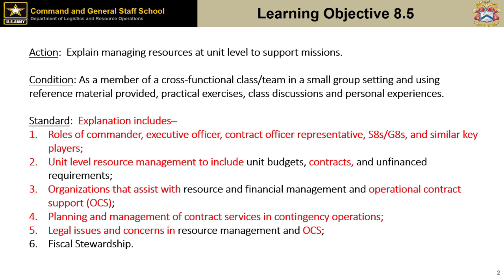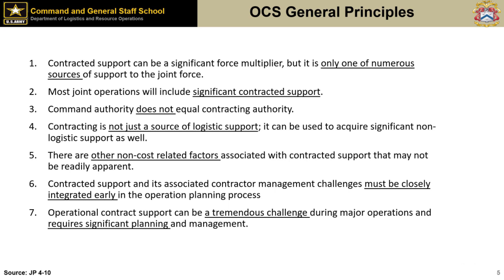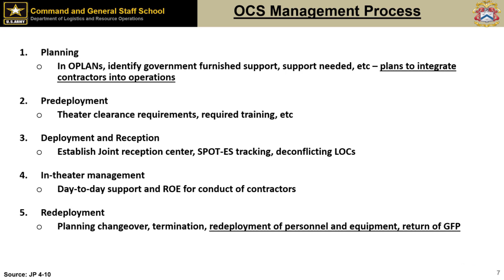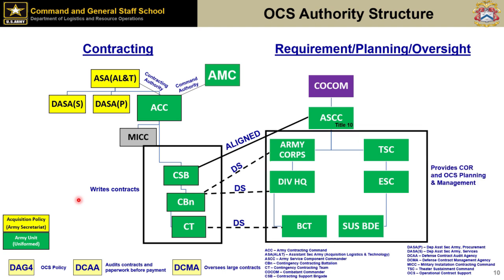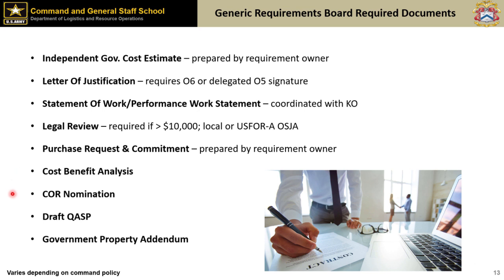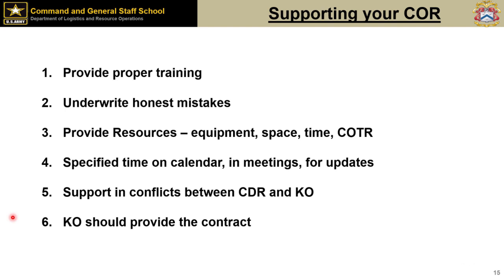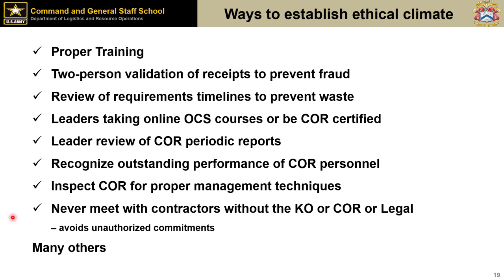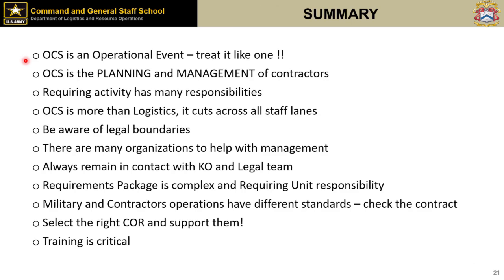CGSC OCS Video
This video it part of the CGSC Common Core Force Management Block of instruction.  It is designed to be watched before class and the topics in this video, and the readings, will be discussed in groups in class.